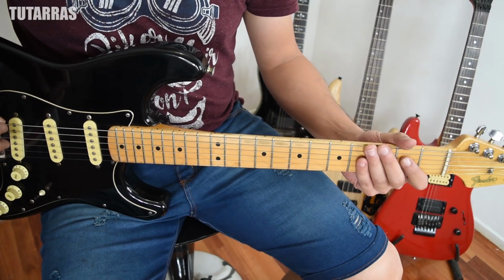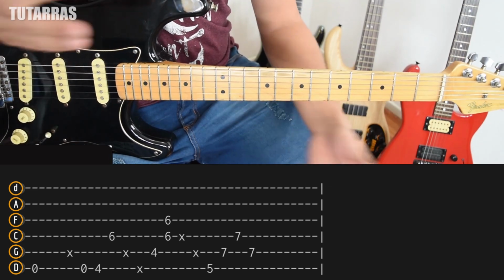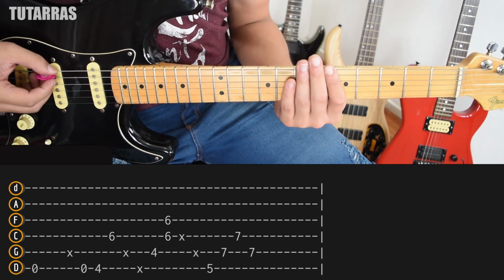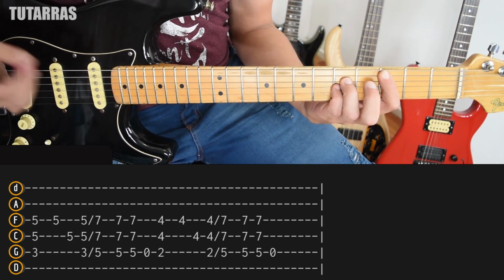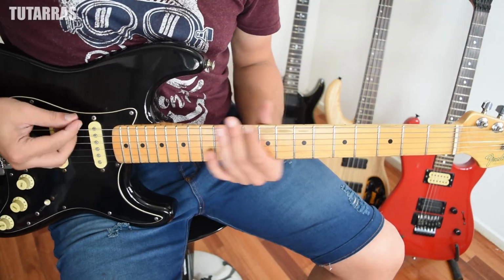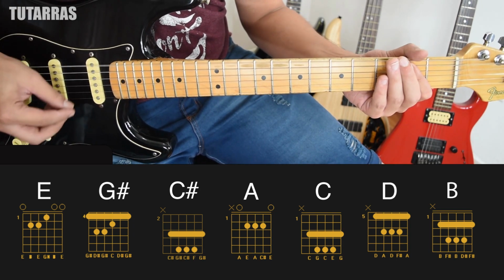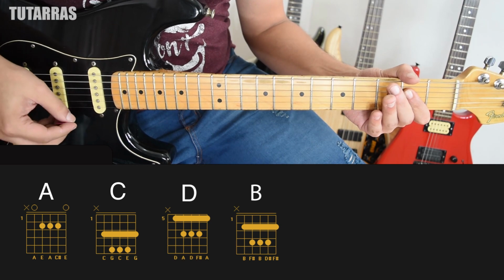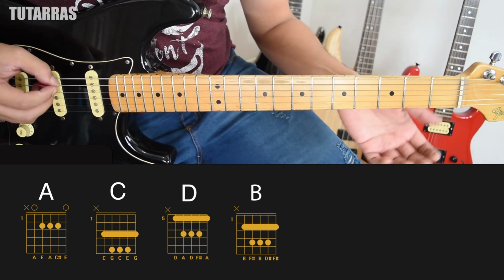How to play Lithium by Nirvana in guitar COMPLETE LESSON TUTORIAL